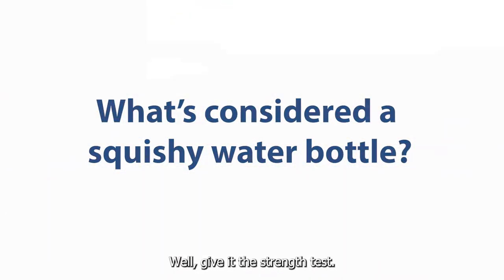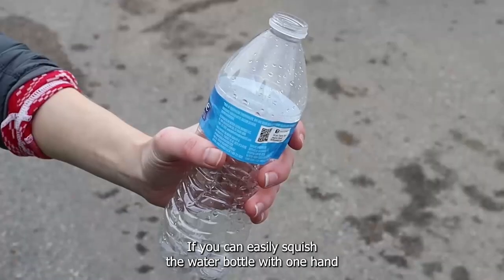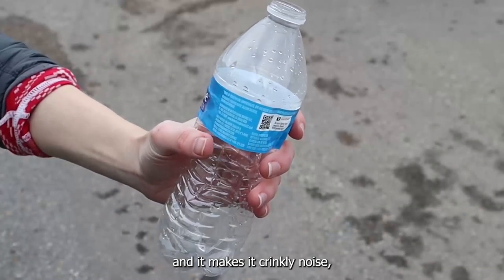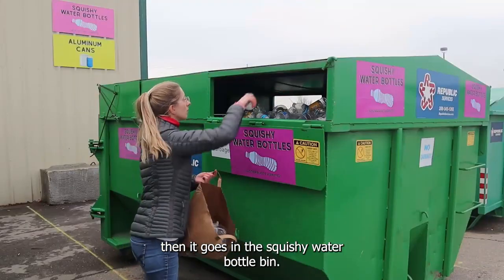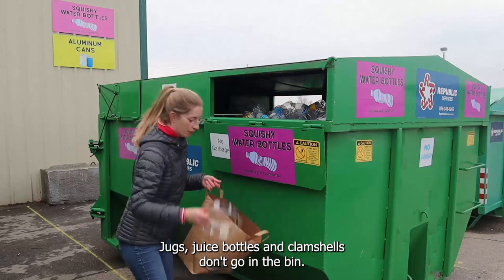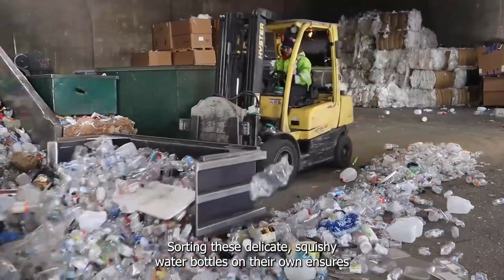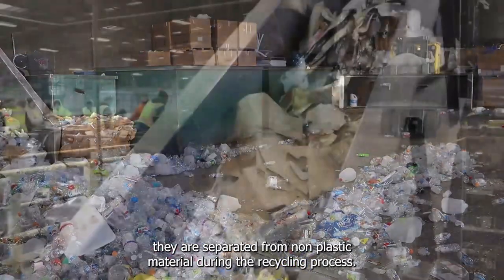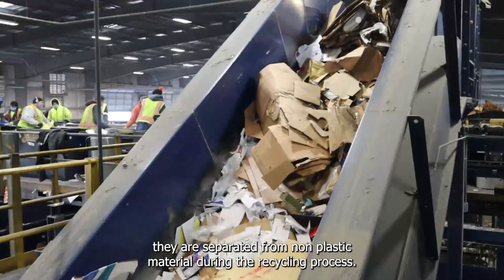Squishy Water Bottle Bin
Unique to the City of Meridian, residents can recycle squishy water bottles. What goes in, and what stays out? Watch the short video to find out.
The Squishy Water Bottle Bin is located at the Meridian Transfer Station:
- 2130 W Franklin Rd, Meridian, ID 83642
- Open weekdays 7:30 am - 5:00 pm, and Saturdays from 8:00 am - 5:00 pm.